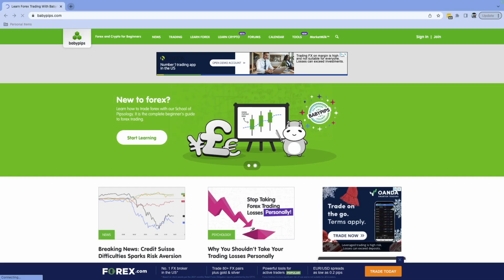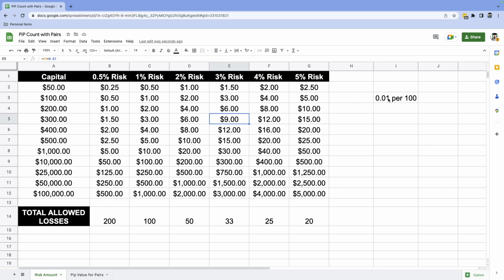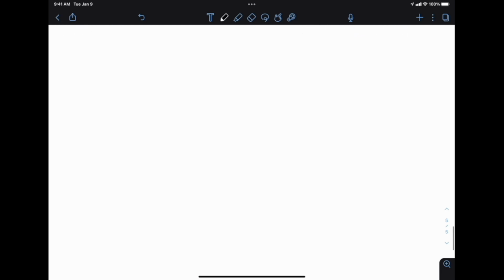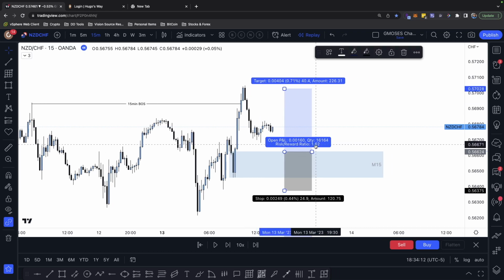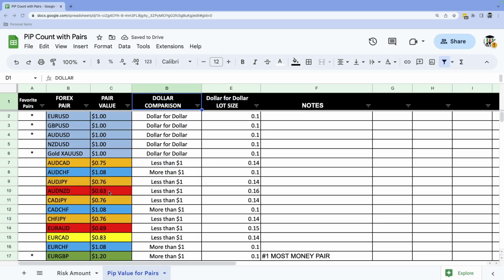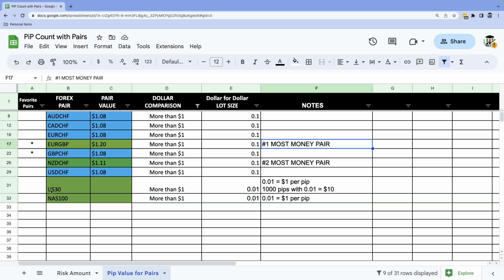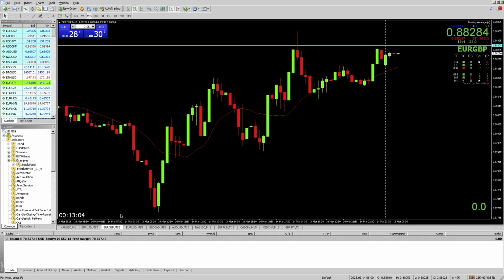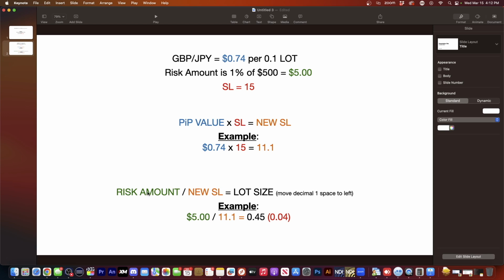Lot Sizes Explained: The Key To Forex Trading Success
In this video, we're going to talk about how to manage lot sizes in Forex trading to avoid blown accounts. By understanding what lot sizes to use and when to sell, you can avoid common Forex trading mistakes and stay safe while trading.

When it comes to Forex trading, your account could easily be lost if you don't know how to properly manage your lot sizes. In this video, we're going to discuss lot sizes and how to use them to your advantage as a Forex trader. By following the advice in this video, you'll be able to avoid common Forex trading mistakes and stay safe while trading!

0:00 - Intro
0:50 - BabyPips
1:42 - Risk Capital Breakdown
3:38 - Lot Size Formula Breakdown
7:06 - How to Split your Risk
10:15 - Pip Value for Pairs
13:13 - Pip Value Formula Breakdown
16:16 - Recap
17:44 - Outro